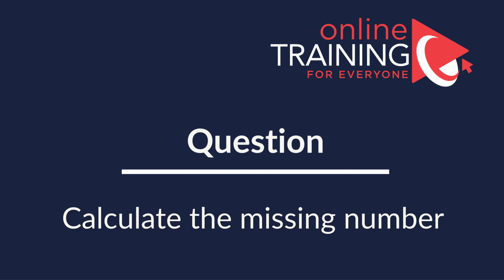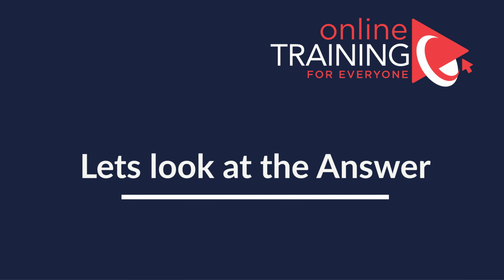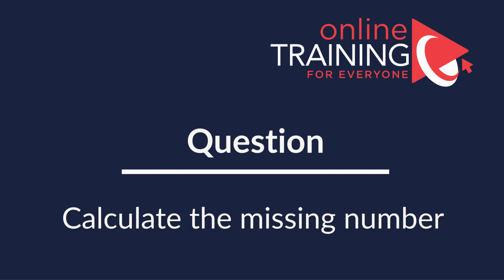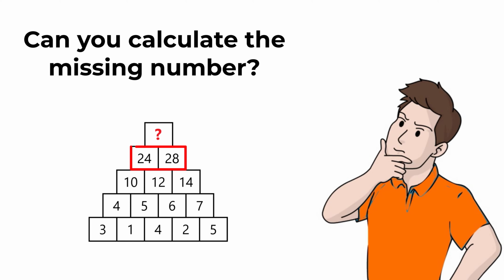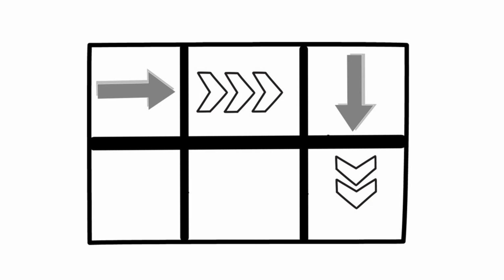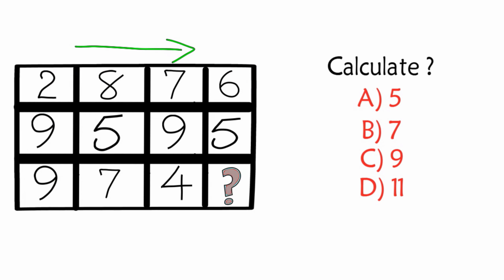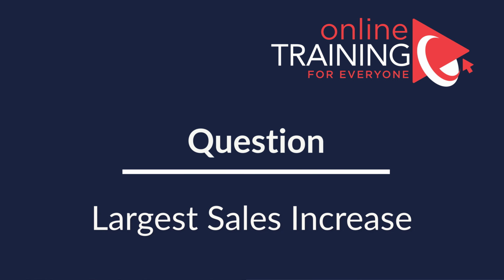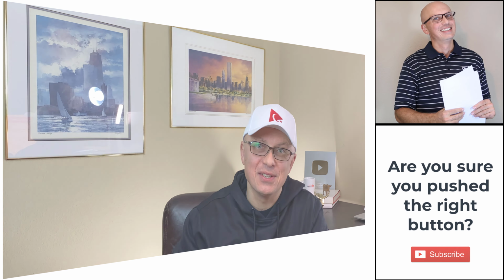How to Pass PSYCHOMETRIC TEST FOR MANAGERS & SUPERVISORS - Questions and Answers with Solutions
Psychometric Test for Managers and Supervisors is frequently used to determine level of IQ and Aptitude for professionals before they get hired. You can get questions from this test either during the interview or can be scheduled for a format IQ and Aptitude test. A high score on the test will help applicants pass through to the next stage in earlier stages. If taken at the higher stages of screening, results typically end up being evaluated with interviews and other assessments. In this tutorial you will learn typical assessment exercises, asked during the interview assessment test.

Test that prospective employees get measures candidate’s lateral thinking and fluid intelligence with the objective of finding the accuracy and speed in which candidate can detect the pattern and identify and interpret the relationship between a collection of objects and the pattern.  Test questions are typically a solid measure of general intelligence, as they test your ability to perceive relationships and then to work out any co-relationships without requiring any knowledge of language or mathematics. The questions require you to recognize patterns and similarities between shapes and figures.

Typically Pre-Employment Assessment Test is used by to determine an how well candidate is prepared to succeed in a given activity. There are various different aptitude tests employers use, based on the job candidate might be applying for:​